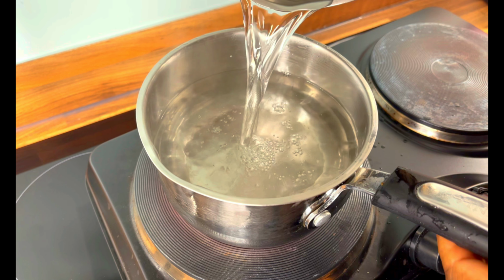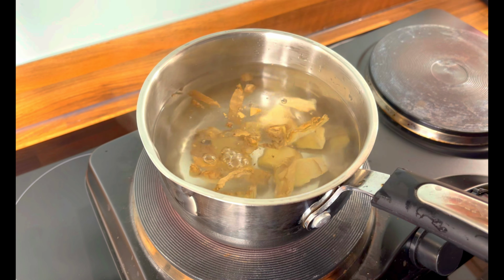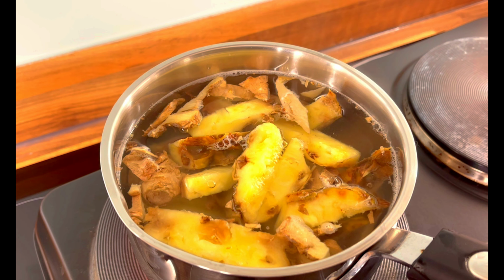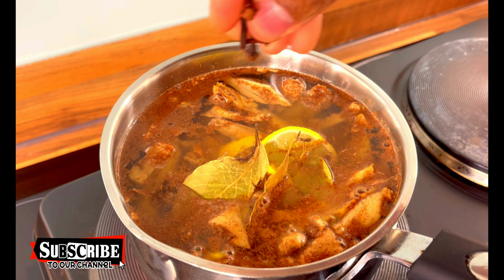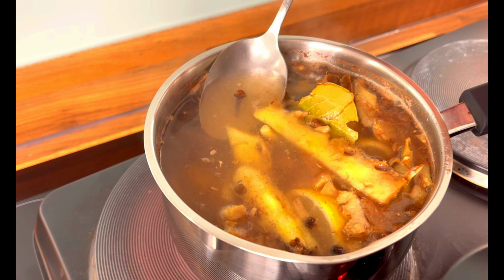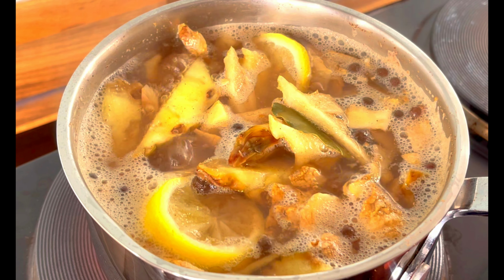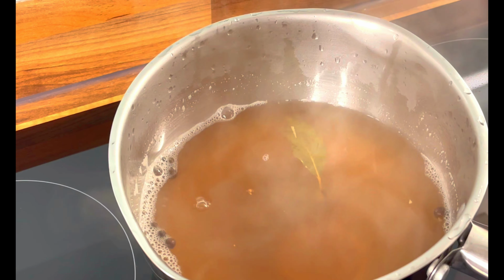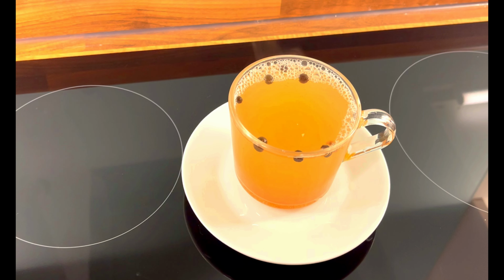All toxins and parasites will come out of your body!! My grandmother’s old recipe